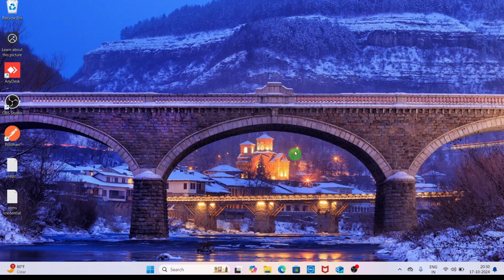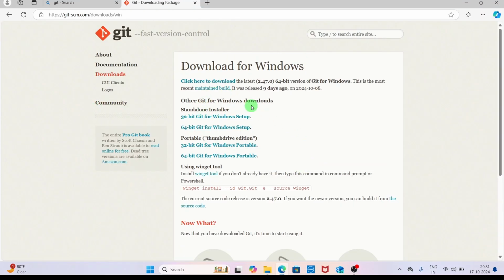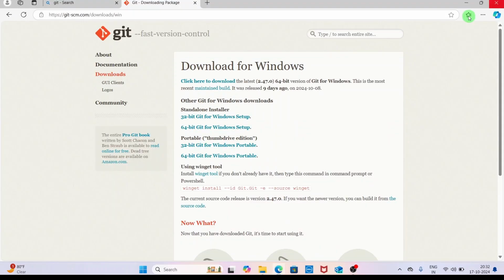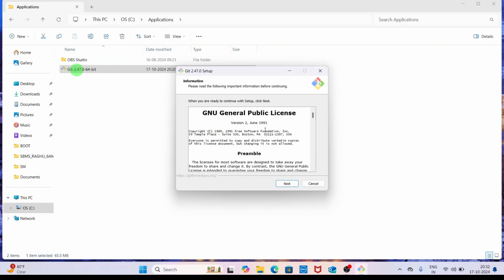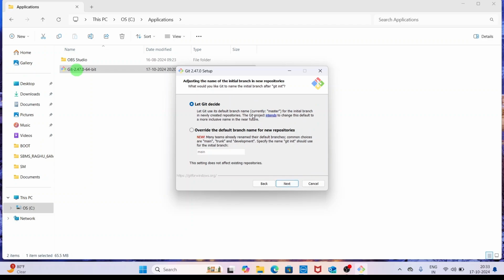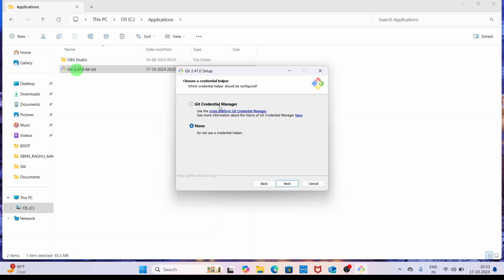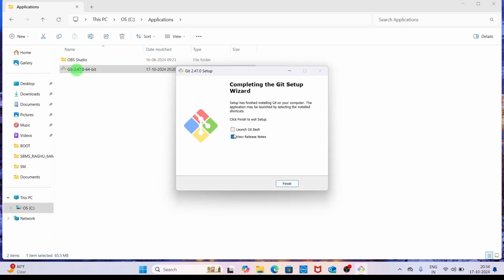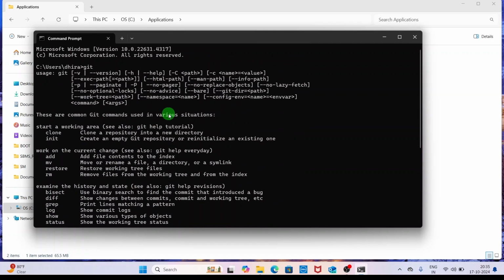How to install Git on windows 10/11 in 2025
how toninstall git in windows